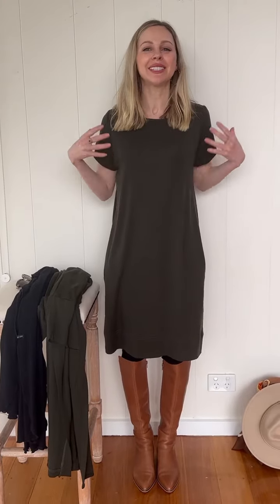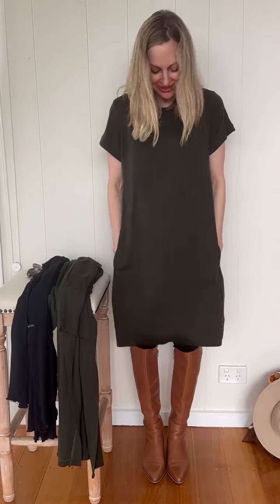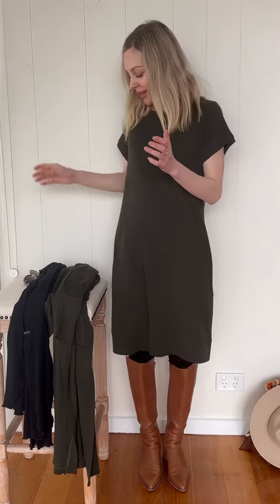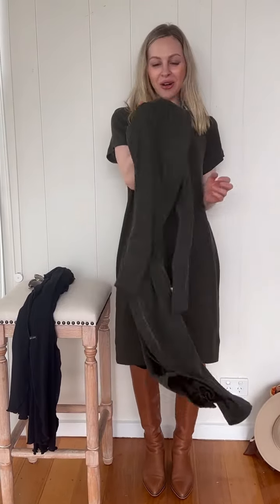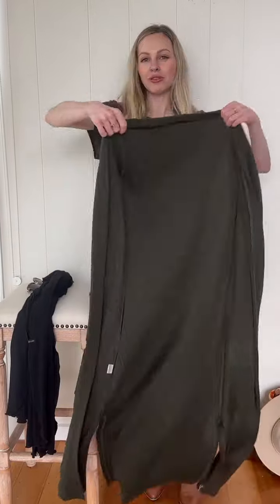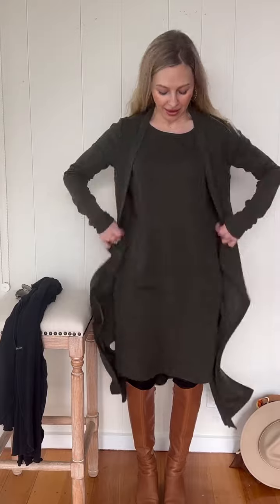Kale Tiffany Dress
Wintering up with the Kale Green Tiffany Dress. Paired with matching Coatigan, layered with leggings and cami undernearth. Wearing merino wool is just the most beautiful feeling.